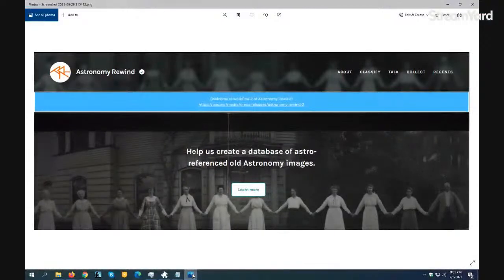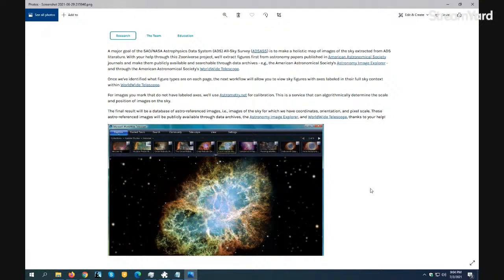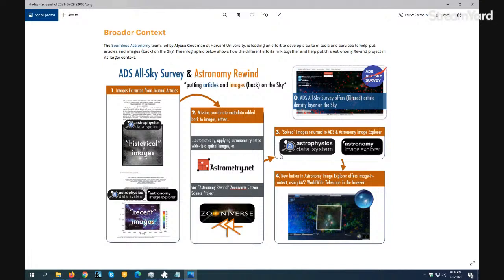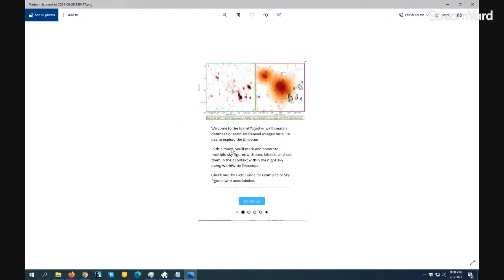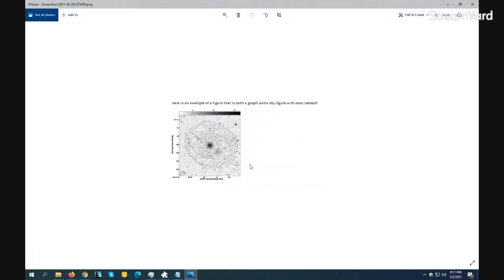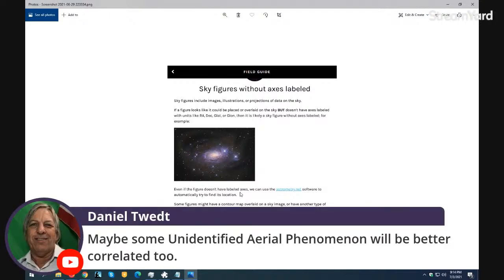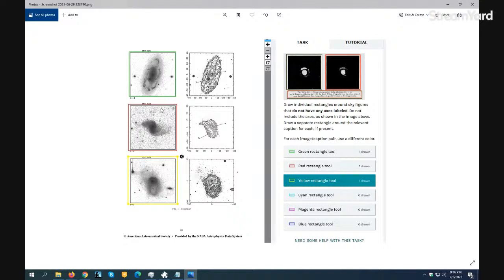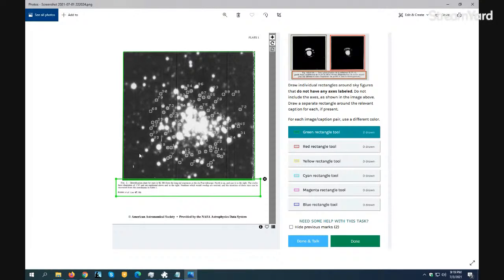Astronomy Rewind: Help Us Create a Database of Astro-referenced Old Astronomy Images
Jeff and I are LIVE on Friday nights at 9pm Pacific time, USA. Our show is broadcast on FB and YouTube - just look for Everyday Spacer any where you view the show from.

If you'd like to ask questions, share Space Station sightings or ask what planet you saw in the sky, we'll help you out. We'll have a main topic or a guest, then share the highlights of the week ahead and the rest will be ad lib. It might be VERY ad lib sometimes!  LOL